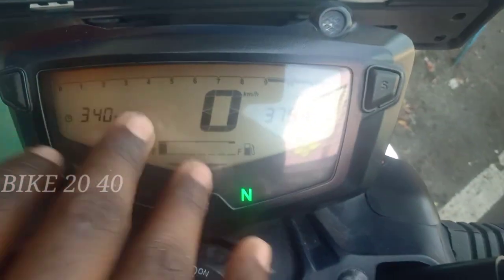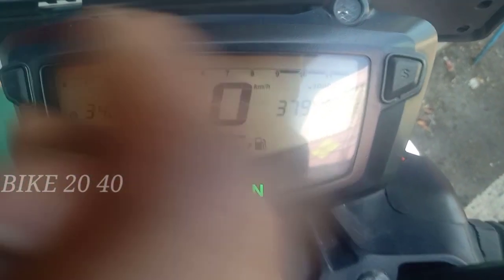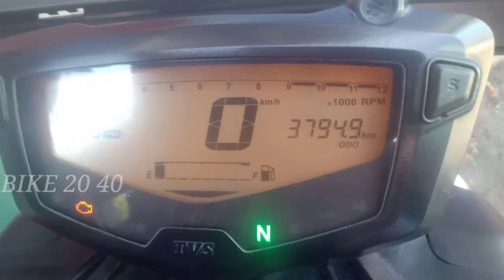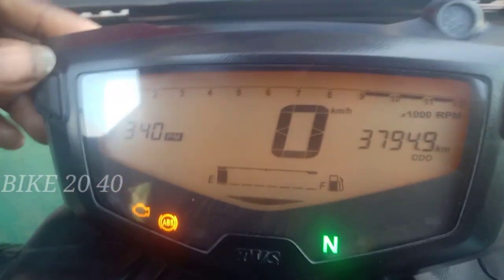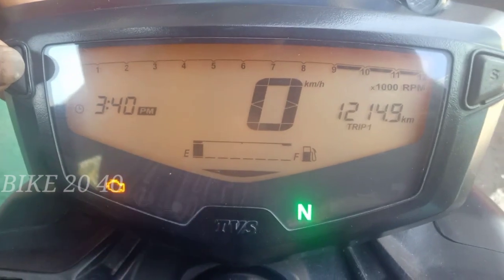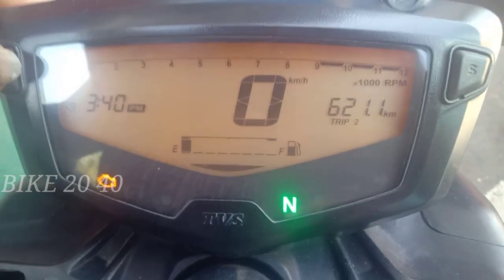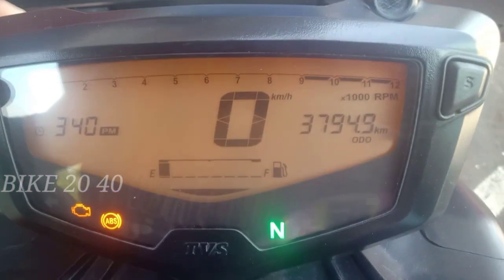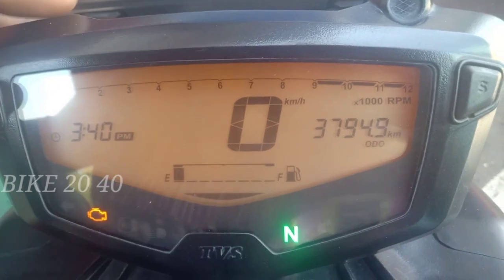How to set and reset 0 to 60 in Apache rtr 160 4v in Tamil // how to reset 0 to 60 in RTR 160 4v